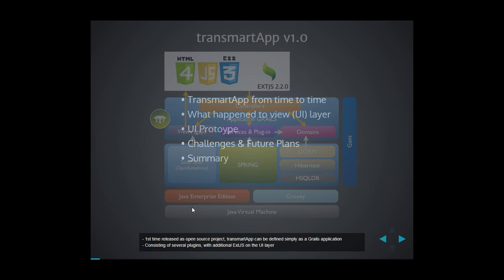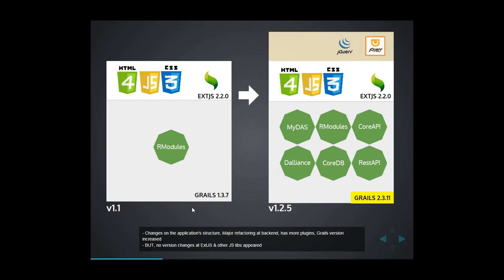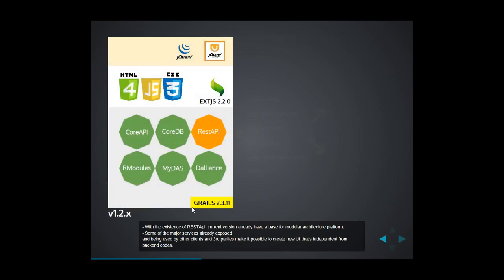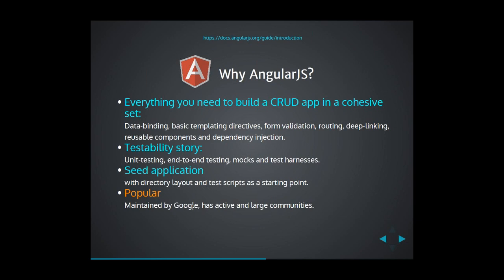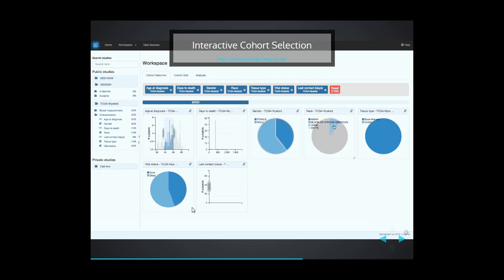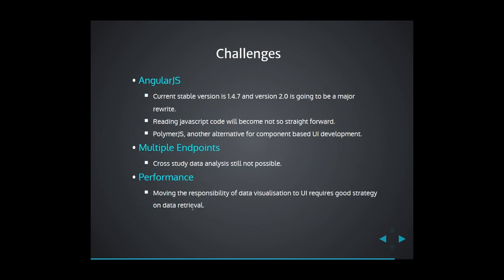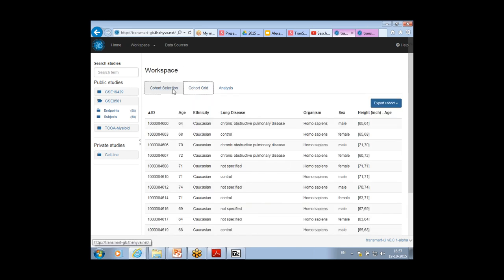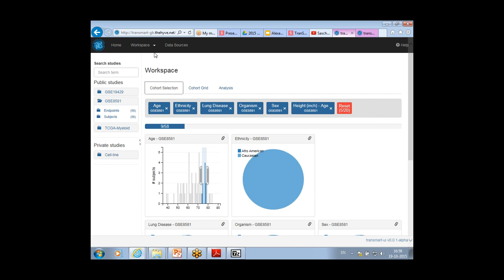tranSMART UI Riza Nugraha